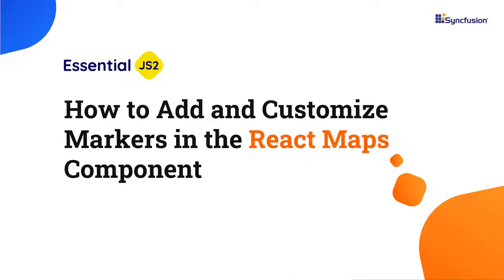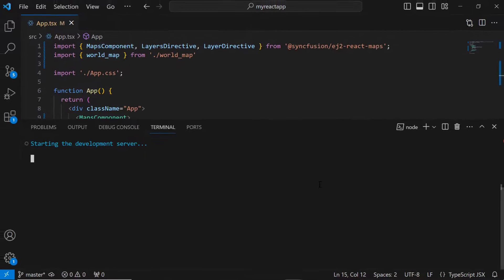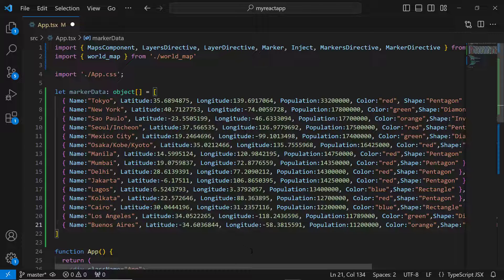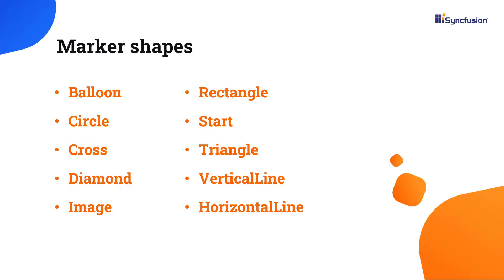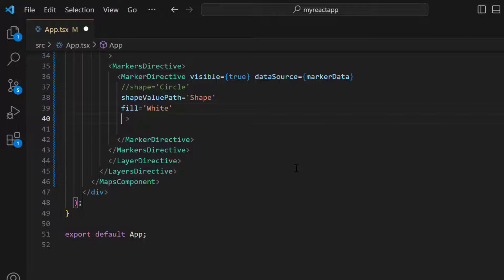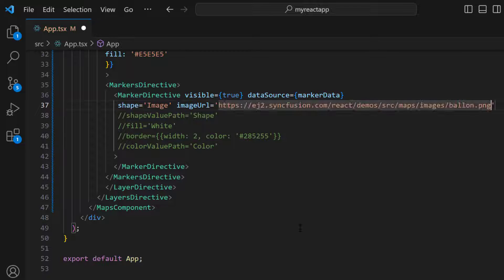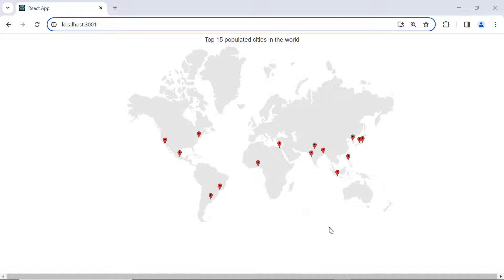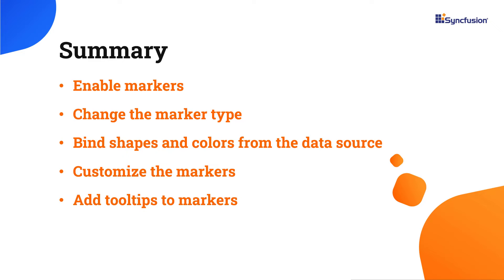How to Add and Customize Markers in the React Maps Component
Learn how easily you can display and customize markers in the Syncfusion React Maps component. This video shows a world map with markers that provide information about the top 15 cities by population. To use the markers feature, inject the Marker module into the Maps component.

Markers are enabled by setting the visible property of MarkersDirective to true and binding the list data to the dataSource property. By default, the maps component displays markers based on latitudes and longitudes in the given data source. So, the data source must contain latitudes and longitudes. You can customize the markers using properties such as the ‘border’, ‘dash array’, 'fill' color, 'opacity', 'animation delay', 'animation duration', and more.

Using the Maps component, you can visualize the Earth's surface and display static or interactive regions, zones, boundaries, or any geographic area on the land. The Syncfusion React Maps component offers a rich set of features, including markers, navigation lines, bubbles, zooming, panning, and drill-down functionality, allowing you to easily explore interactive zones.

BOOKMARK DETAILS
[00:00] Introduction
[01:12] Enable markers
[03:08] Change the marker shape
[04:03] Customize the markers
[04:37] Set the marker color from the data source
[05:08] Display an image as the marker
[05:38] Add tooltips to markers
[06:34] Format the marker tooltips